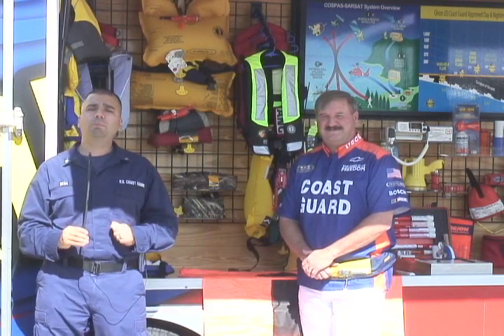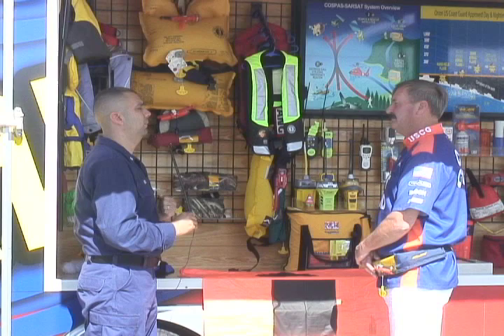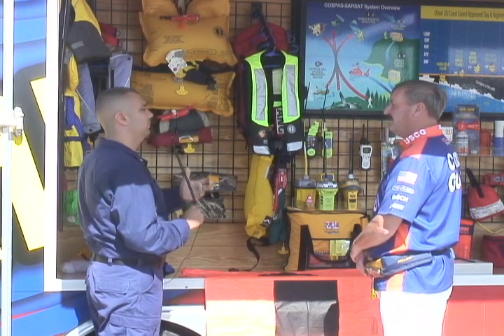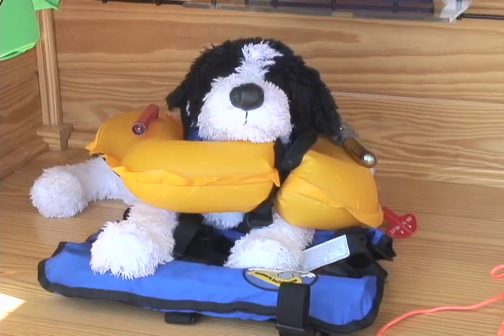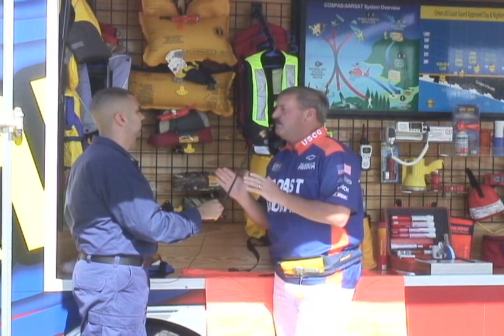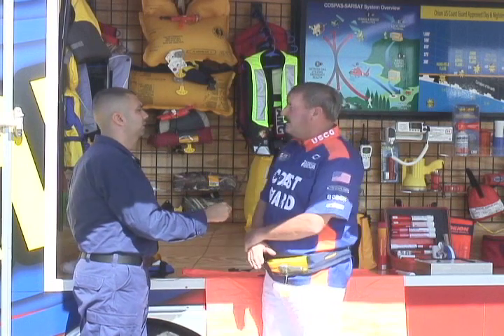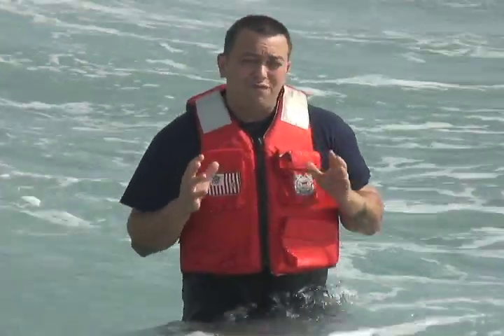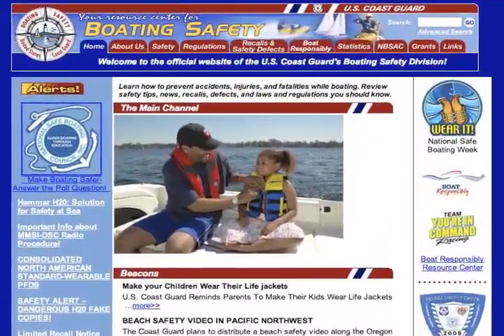Boating Safety - Life Jackets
090409-G-2184A-001 Boating Safety - Life Jackets

Coast Guard members discuss the importance of wearing a life jacket while boating. Safe boating statistics indicate, ninety percent of boaters who drown during boating emergencies were not wearing life jackets. (Coast Guard video/Petty Officer 2nd Class James Harless, Petty Officer 3rd Class Barry Bena & Petty Officer 3rd Class Nick Ameen) 04/13/2009